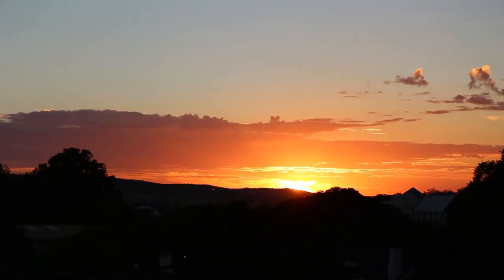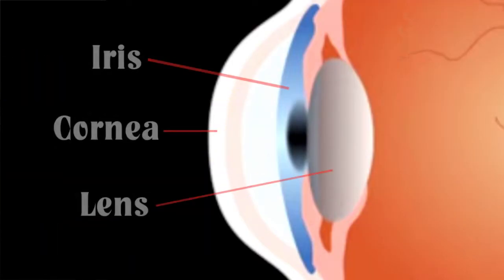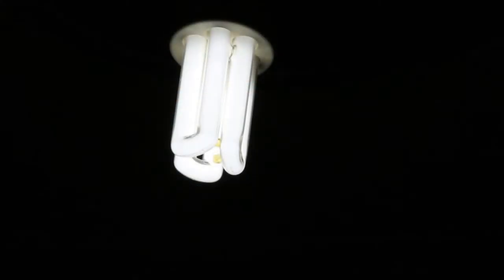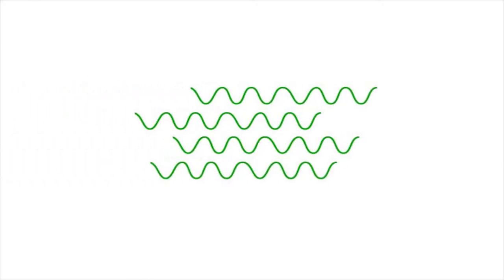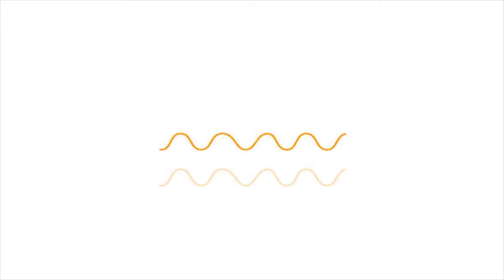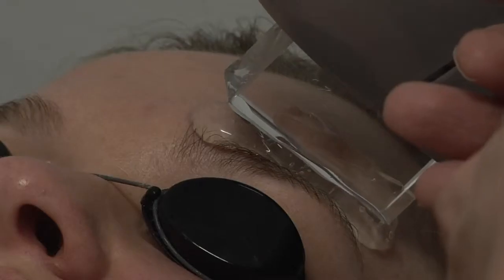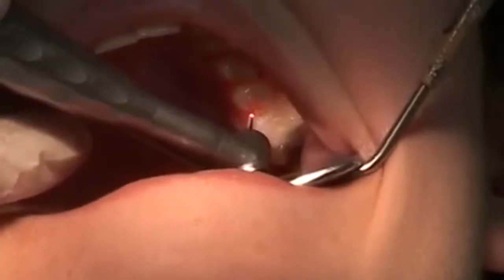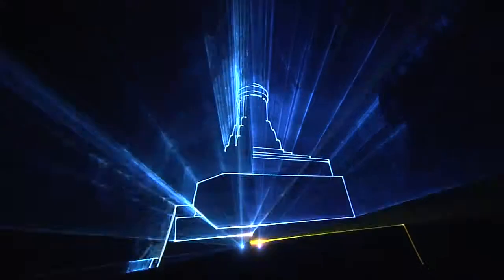Wonderful wavelengths: lights and lasers - Scifest Africa 2015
Did you know that laser stands for Light Amplification by Stimulated Emission of Radiation? No? You are not alone. Many of us have seen lasers in sci-fi movies like Star Wars and James Bond, but something we may not realise is that lasers special properties are all around us in many everyday things. Watch to find out how exactly lasers work, where you may be using them without even knowing it, and the lengths to which lasers help us perform extraordinary tasks.

Report by Louise Fuller & Rhea MaacDonald